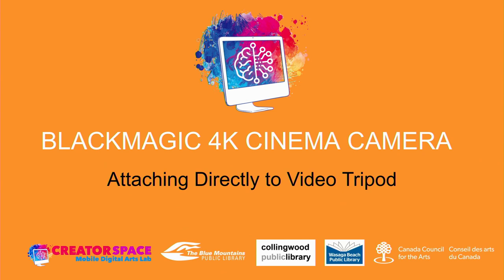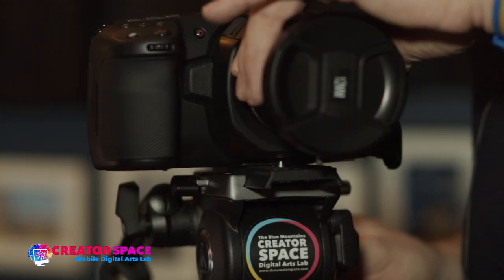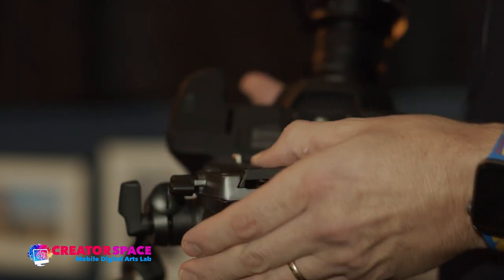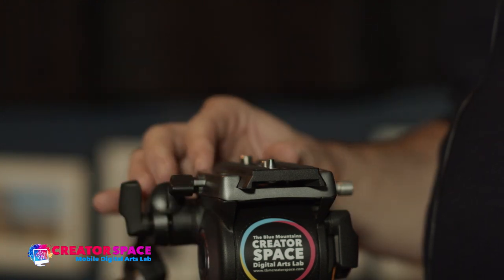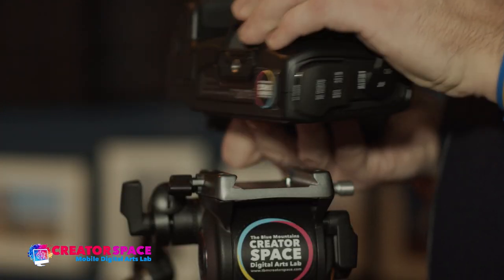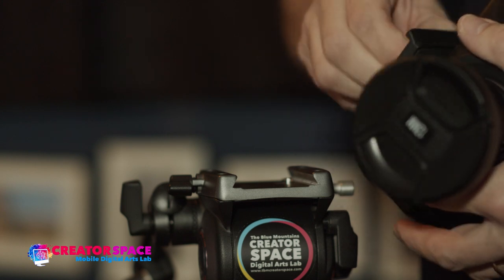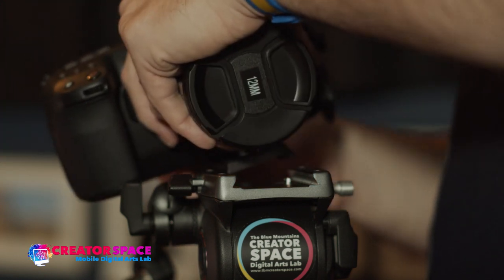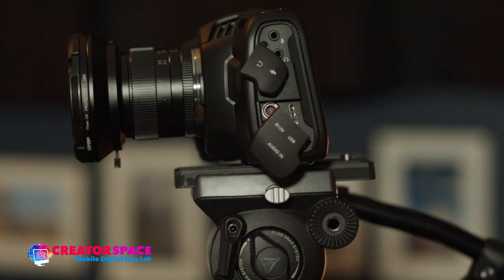Blackmagic 4K Cinema Camera: Attaching Directly to Video Tripod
Learn how to attach a tripod base plate to the camera with filmmaker Tom Strnad.

The Blue Mountains Creator Space is a Mobile Digital Arts Lab designed for you to explore, learn and create Digital Art including digital video, digital sound, digital photography, and digital design in a state of the art digital lab, with programs, events and workshops led by industry experts.

The Creator Space is supported by the Canada Council for the Arts Digital Strategy Fund, in partnership with the Blue Mountains Public Library, Collingwood Public Library and Wasaga Beach Public Library.